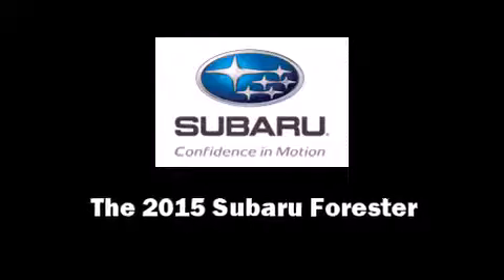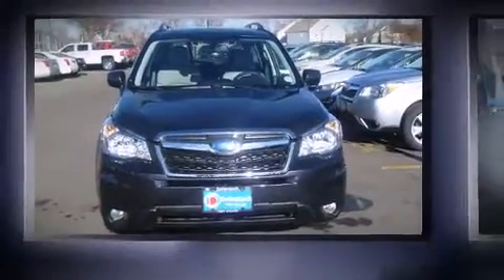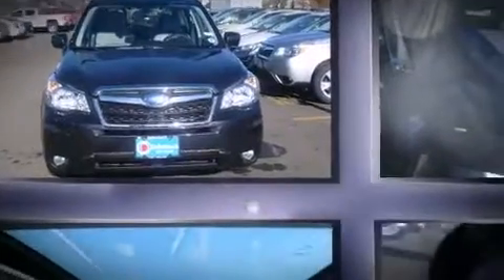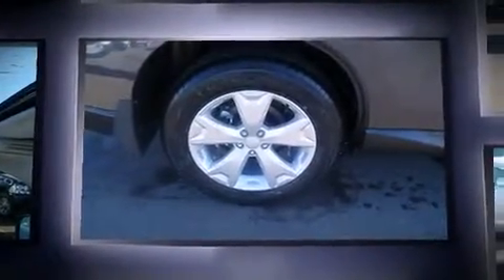2015 Subaru Forester in Fort Collins, CO 80525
Dellenbach Subaru
3103 S College Ave

Discerning drivers will appreciate the 2015 Subaru Forester. It features an automatic transmission, all-wheel drive, and a 2.5 liter 4 cylinder engine. All of the premium features expected of a Subaru are offered, including: leather upholstery, adjustable headrests in all seating positions, automatic dimming door mirrors, heated seats, a power rear cargo door, lane departure warning, and the power moon roof opens up the cabin to the natural environment. Subaru also prioritized safety and security with features such as: dual front impact airbags, head curtain airbags, traction control, brake assist, a panic alarm, and 4 wheel disc brakes with ABS. Adaptive cruise control maintains a pre set distance behind the car ahead of you, simplifying highway driving and enhancing safety. Our aim is to provide our customers with the best prices and service at all times. Please don't hesitate to give us a call.